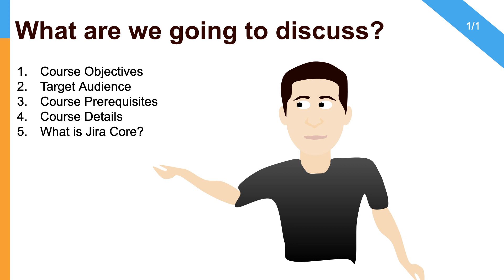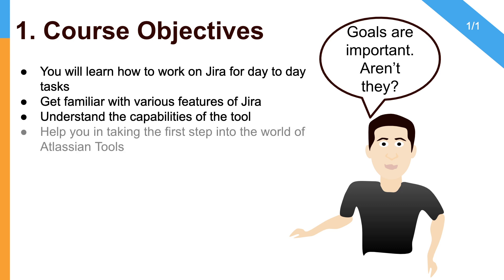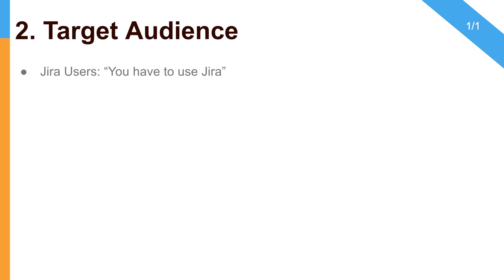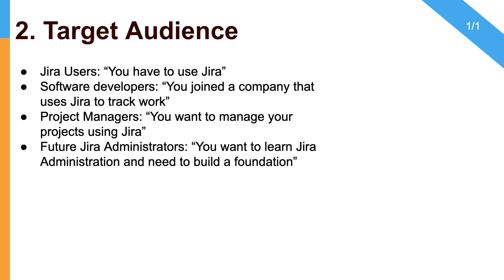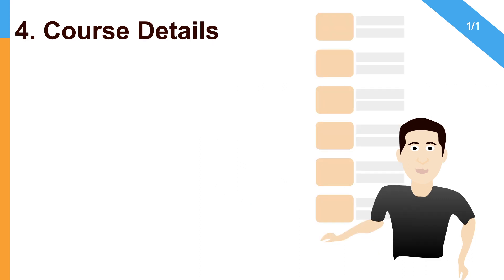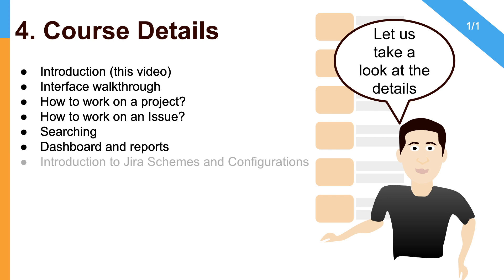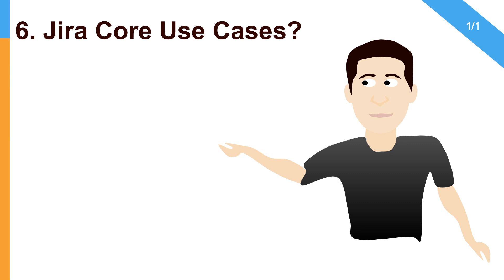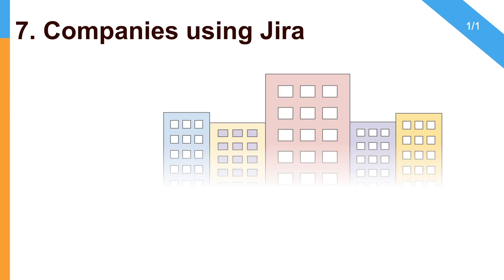Jira Core - Introduction | Fundamentals and usage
In the new series let us start learning Jira Core Server. This course is meant for complete beginners who want to learn Jira and get a solid foundation of Jira.

1. Jira Quick Start Guide (Book)
3. Jira 7 Guide for Administrators and Developers (Video course)
4. Jira 7 Essentials (Video course)

5. Google Apps Script tutorials

Social